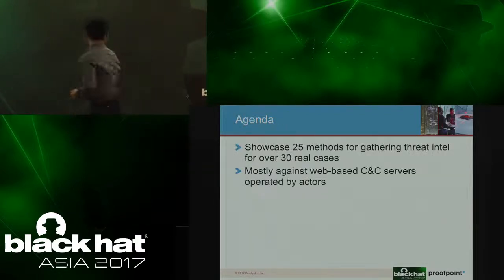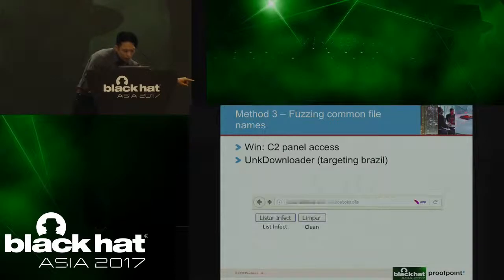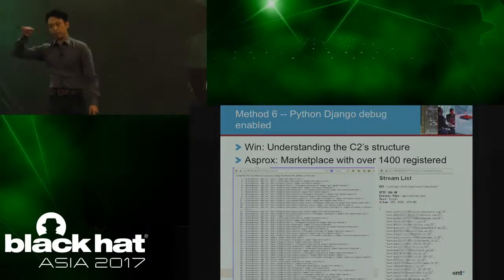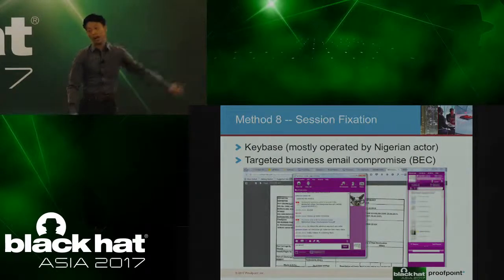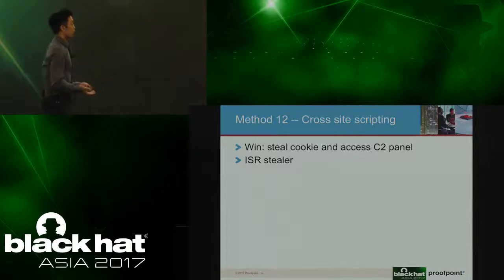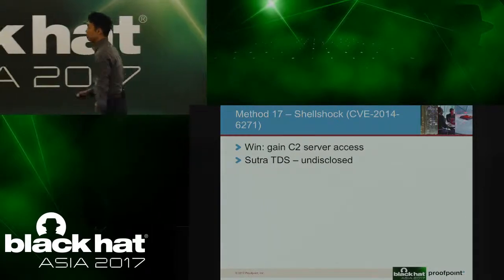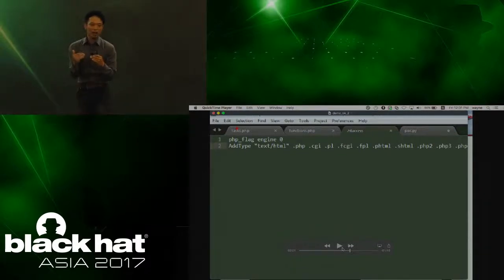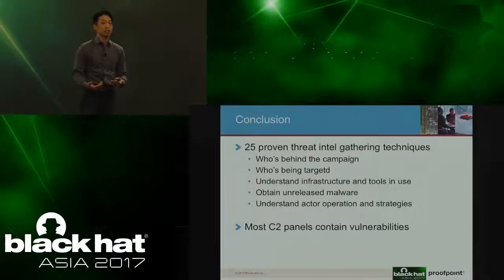Black Hat Asia 2017 - Part 26